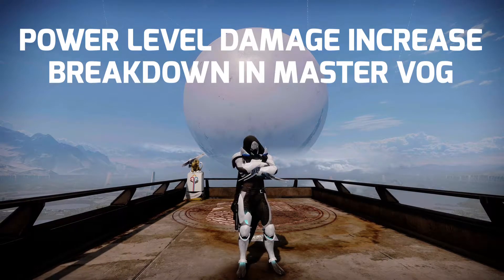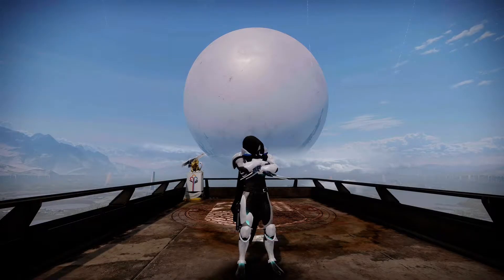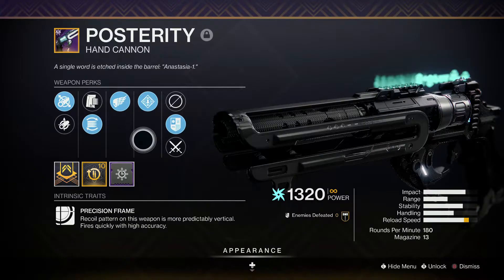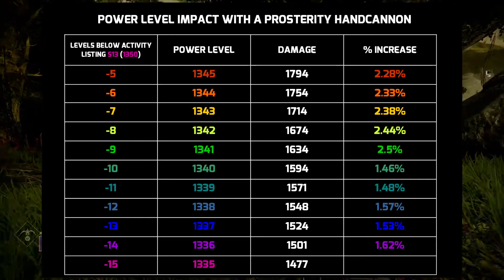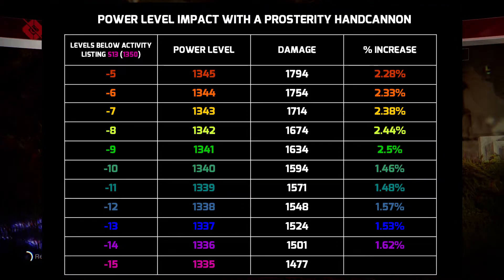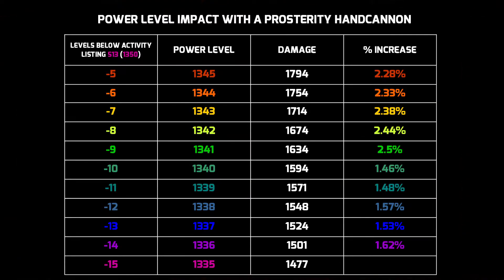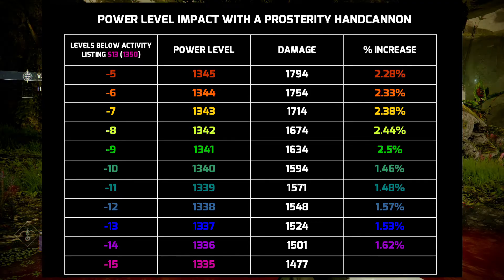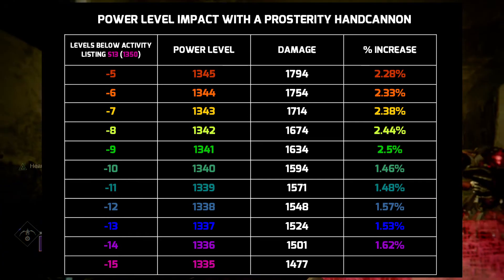Damage Scaling in Master Vault of Glass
This is a short guide showing the increase in damage done by power level advantage when in Master VOG.

You can also find me streaming every Saturday from 14:00-18:00 GMT doing Sherpas/Carries for PvE content.

This is a charity based channel so as such-
No Ads or Paid Promos. Ever.
There will be NO monetisation on this channel but-

Any support/tips could go to Alzheimers Society. You can give directly to them or I've set up a
I never want to make money off of my content but if a little good can come of it then all the better. Stay safe Gamers.